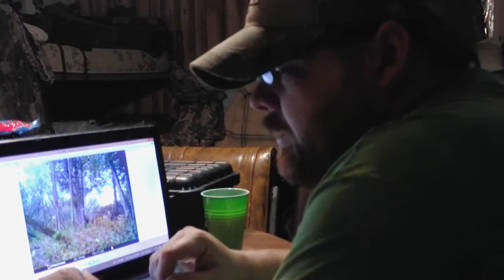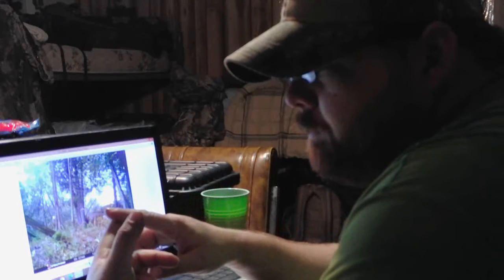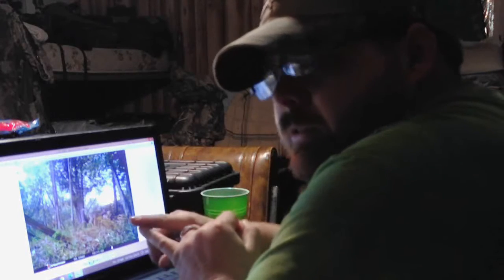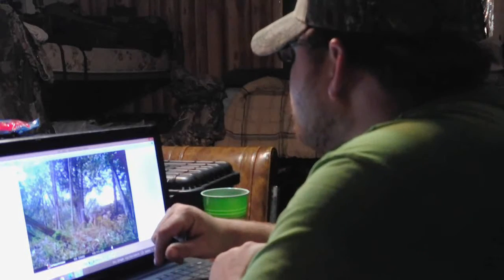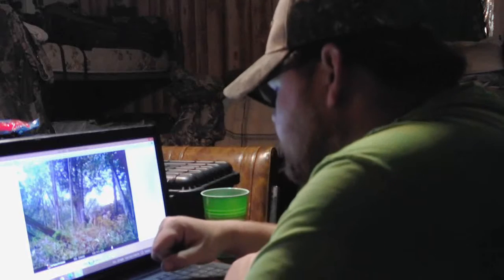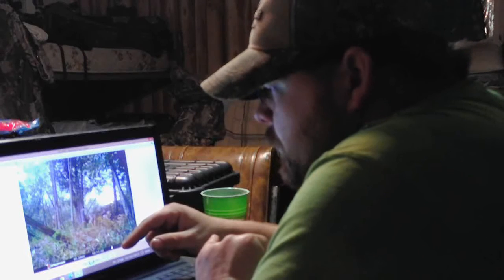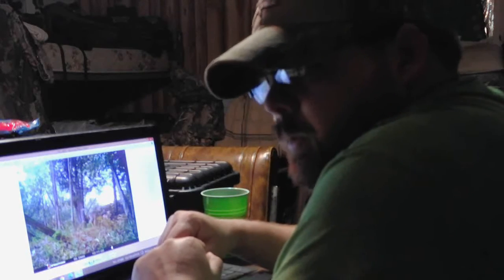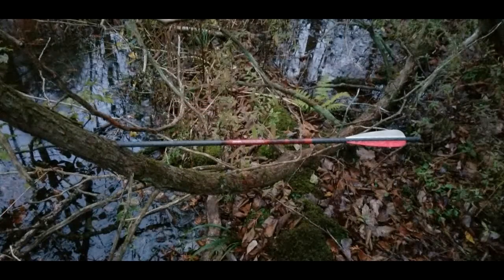Michigan 2020 3rd Week Archery Season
Another weekend out in the woods with the boy